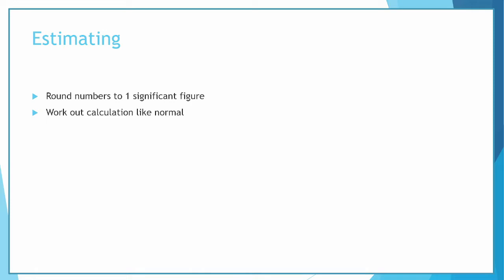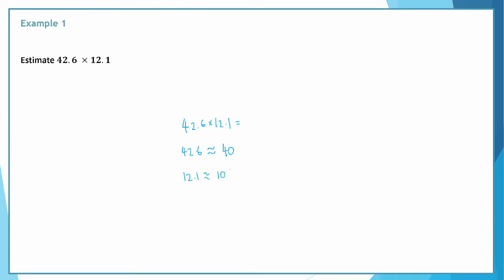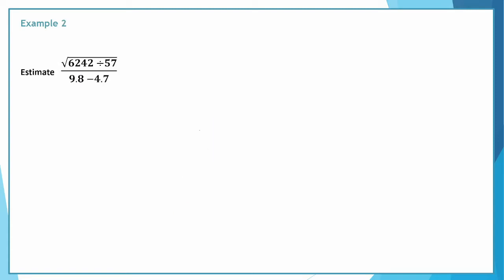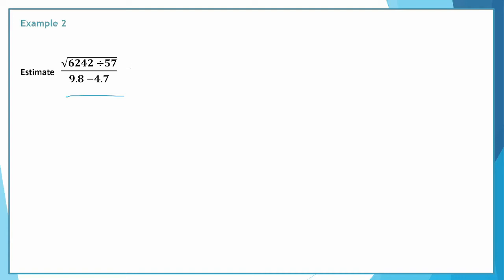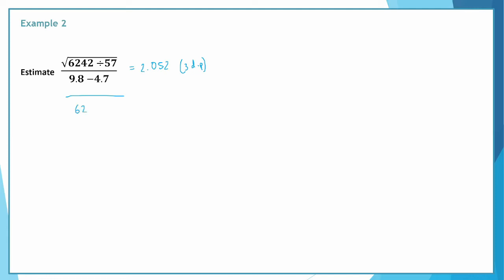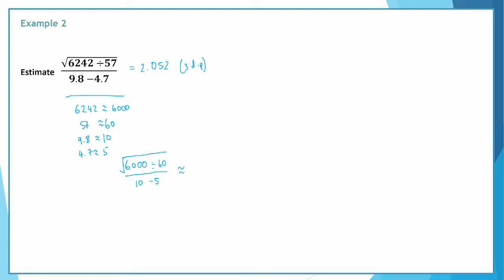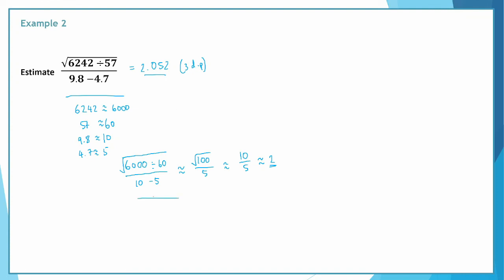9. GCSE Foundation - Estimating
Today we look at estimating. A short but important lesson that comes up a lot in exams!

0:00 Estimate 42.6 x 12.1
1:31 More complicated estimating example